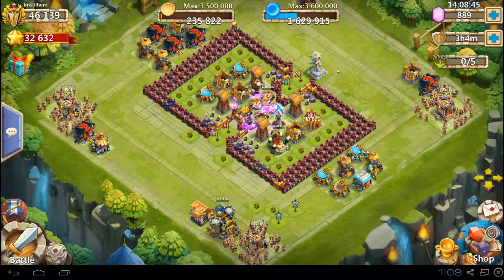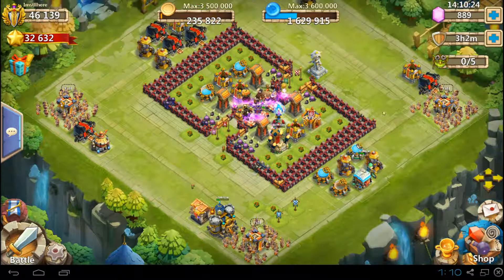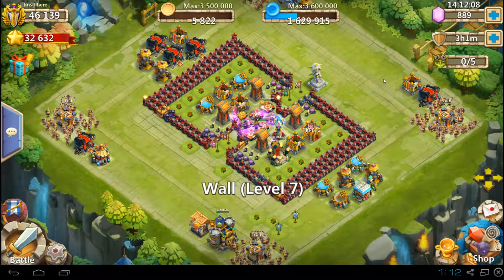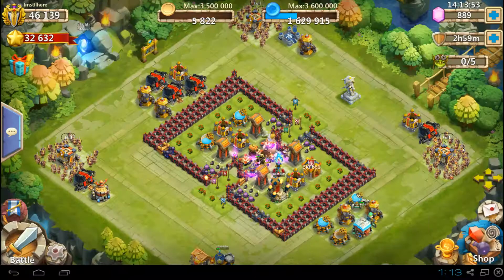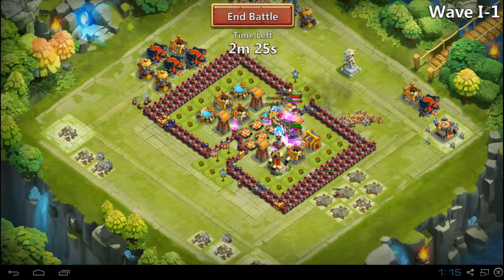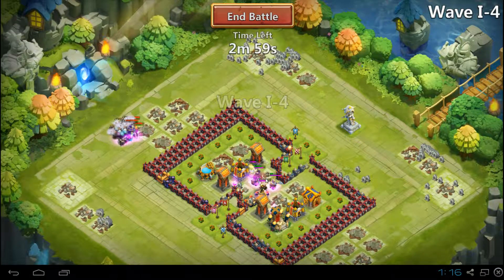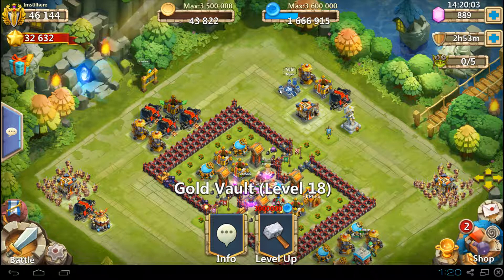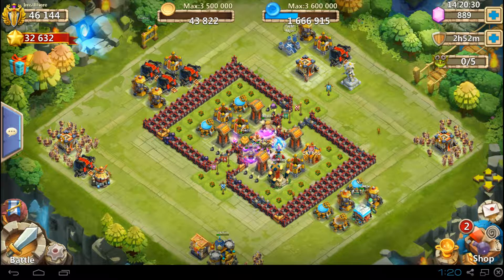Castle Clash - On My Main - Farming I